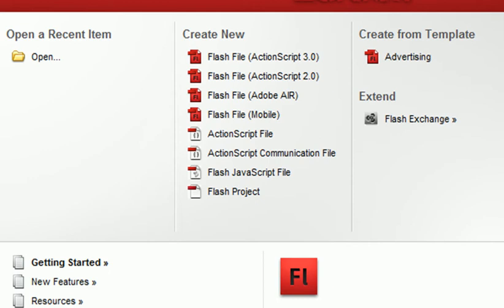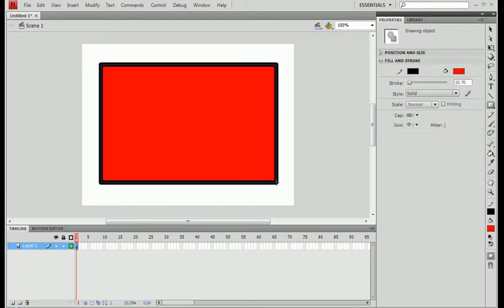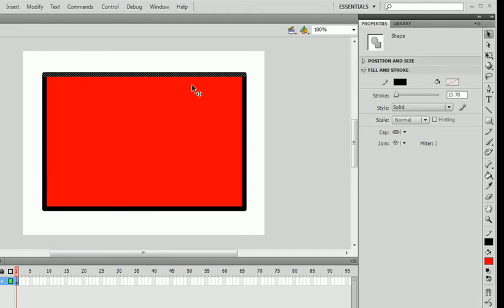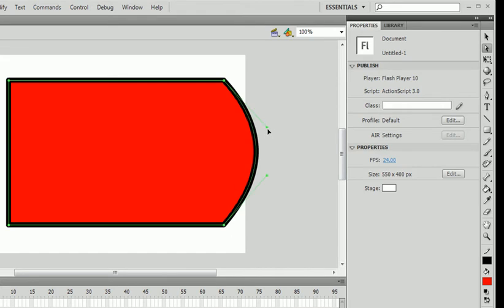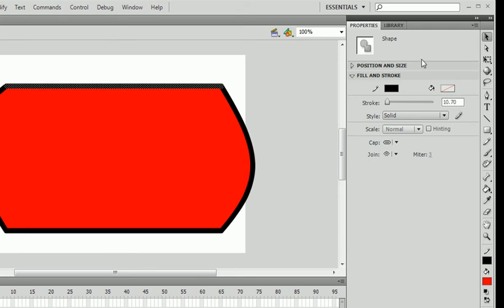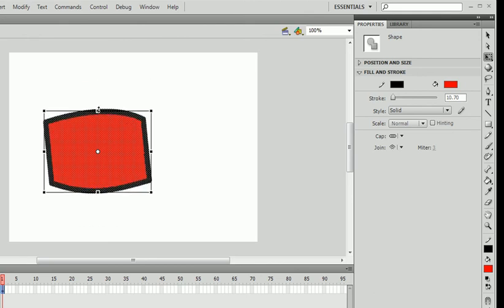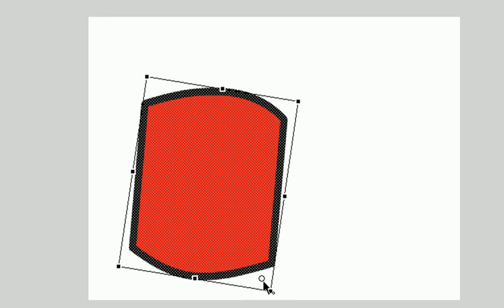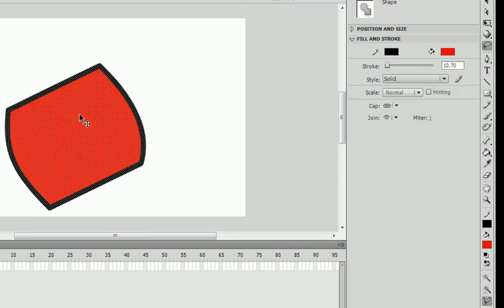Flash Professional CS4 Basics Tutorial(Selection Tools 02)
In this tutorial I discuss how to use the selection tools given to us and how to use them.